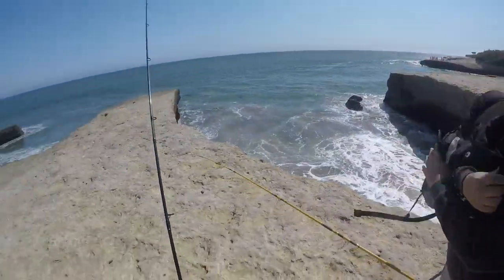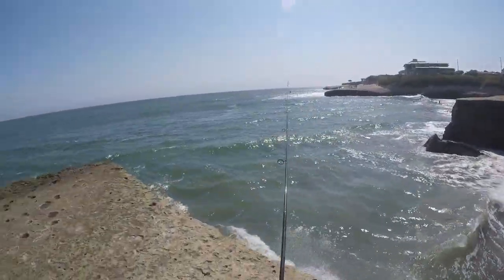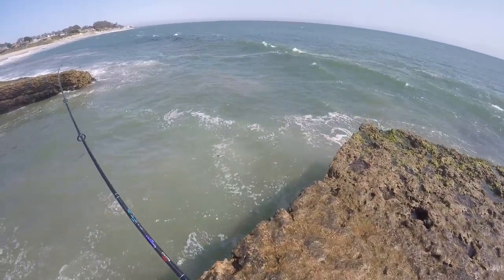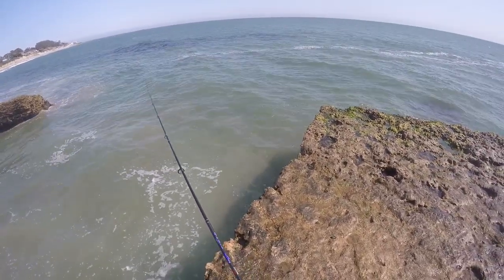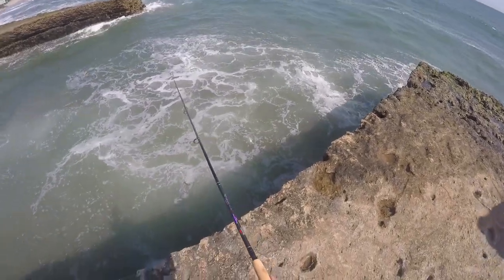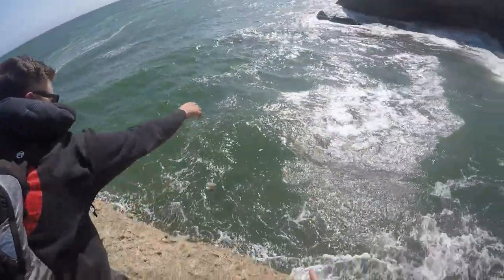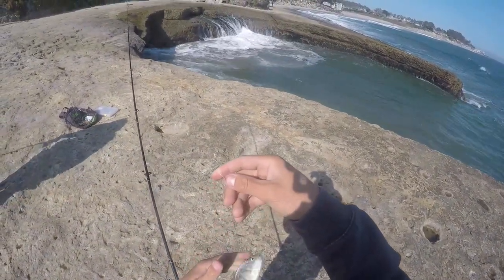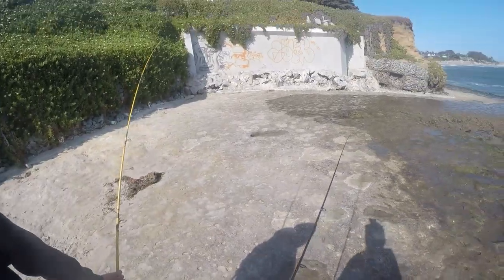SANTA CRUZ CLIFF FISHING FOR TONS OF BARRED SURF PERCH